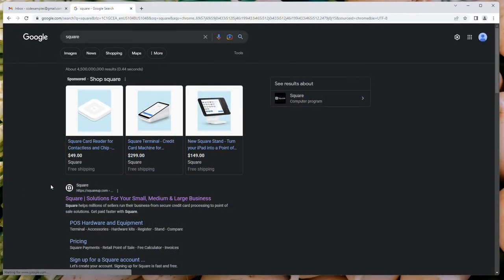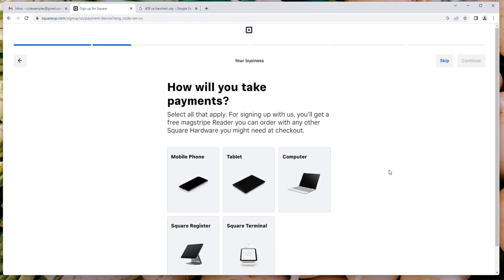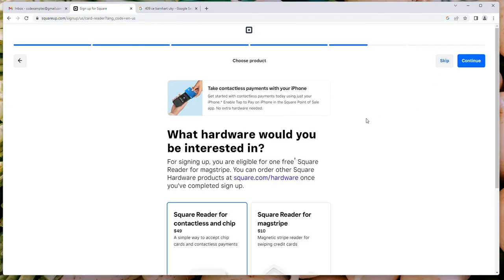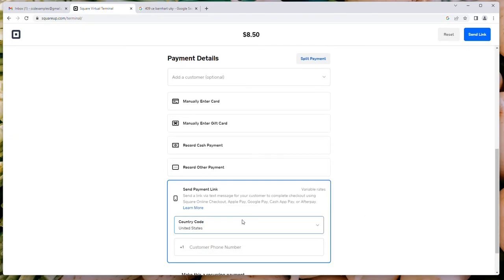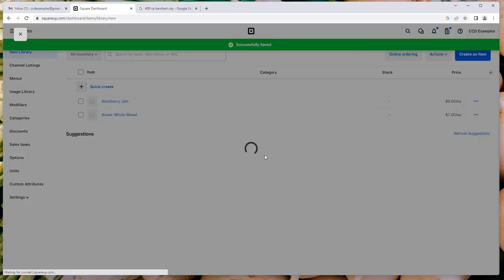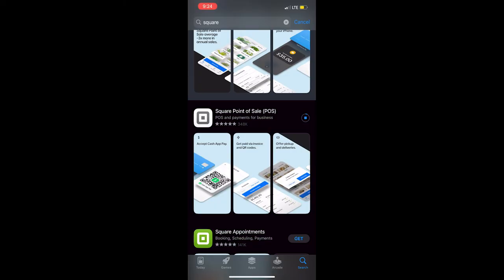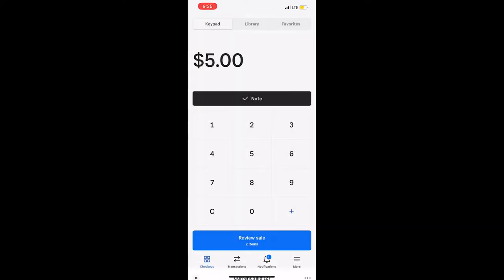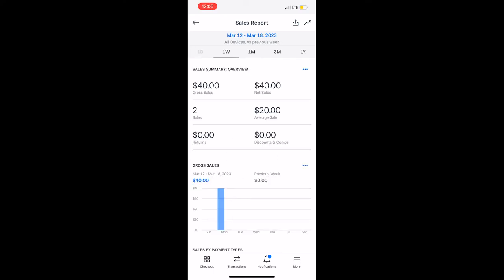Setting Up A Square Account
An overview of how to set up an account on Square. Square allows you to accept cashless payments, such as credit and debit cards, as well as contactless payments, such as GooglePay, ApplePay, and tap to pay.